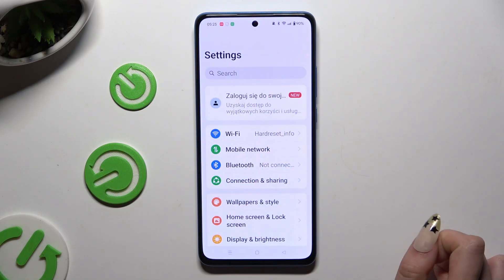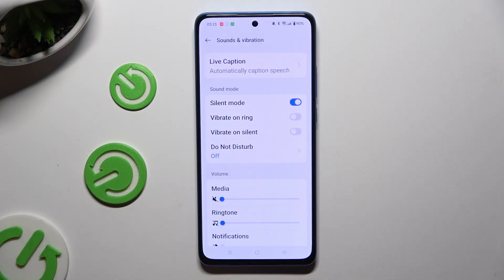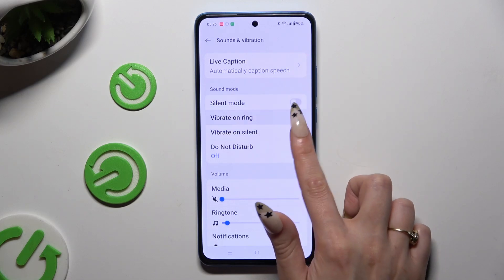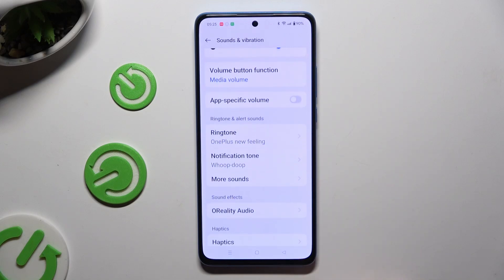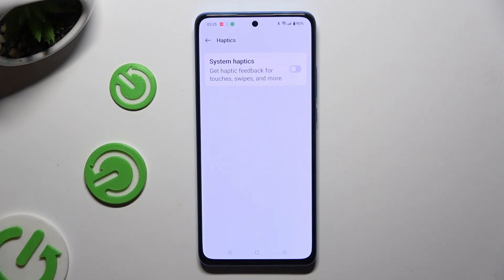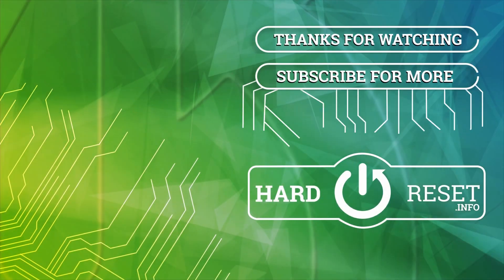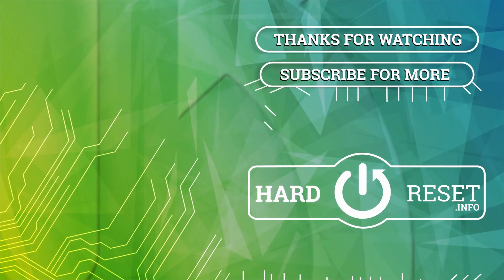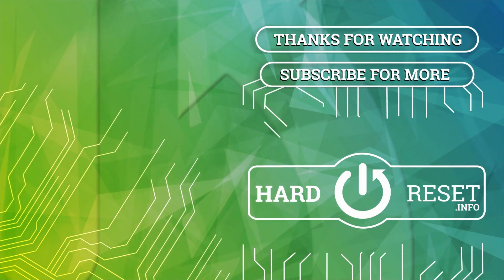OnePlus Nord CE4 Lite - How to Enter Vibration Settings | Adjust Vibration Settings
Welcome back! In this video, we’ll guide you through entering and adjusting vibration settings on your OnePlus Nord CE4 Lite. Customizing vibration settings can help you tailor notifications and alerts to your preference. Watch the video to get your vibration settings just right.

How to enter vibration settings in OnePlus Nord CE4 Lite?
How to adjust vibration settings in OnePlus Nord CE4 Lite Smartphone?
How to enter vibration settings in OnePlus Nord CE4 Lite Phone?